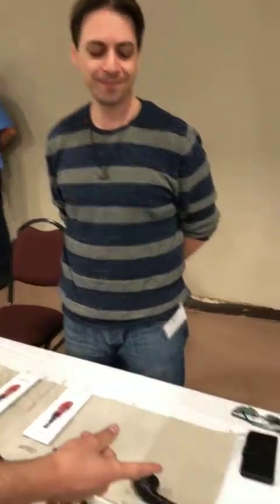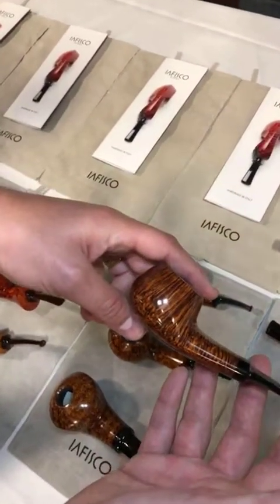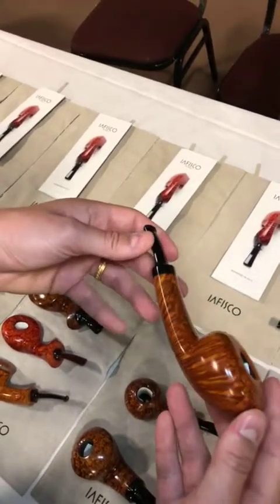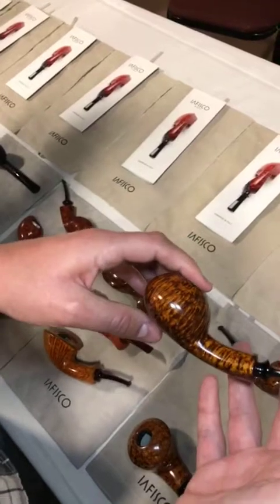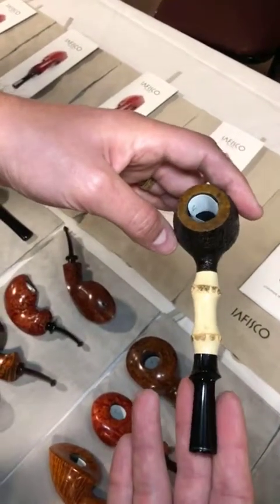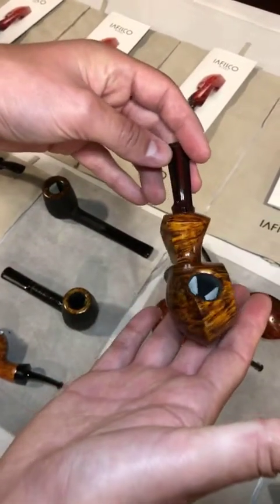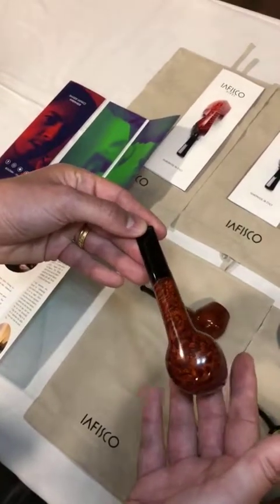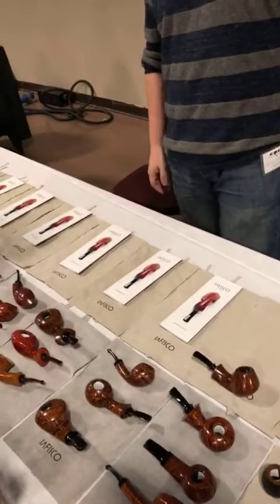Davide Iafisco Showing PIPEHUB.com His Pipes At The 2018 Chicago Pipe Show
PIPEHUB.COM
The Worlds Largest Online Pipe Marketplace
A Community Of Pipe Makers And Pipe Collectors